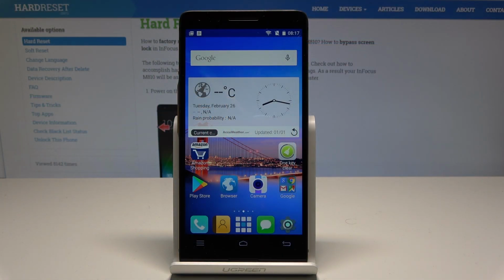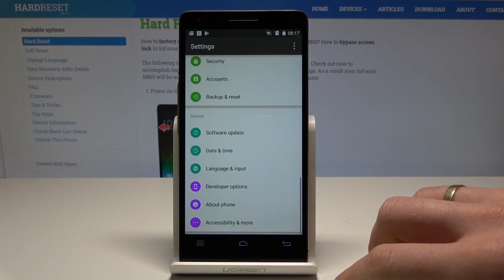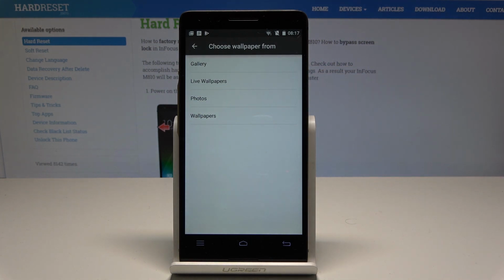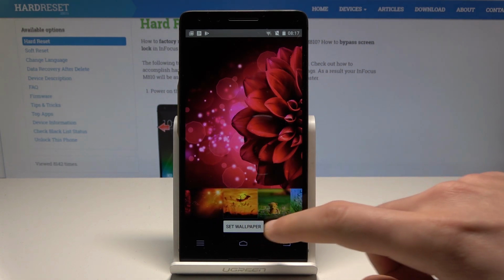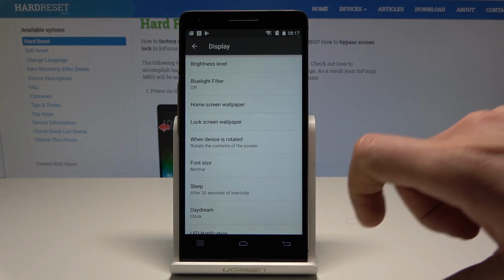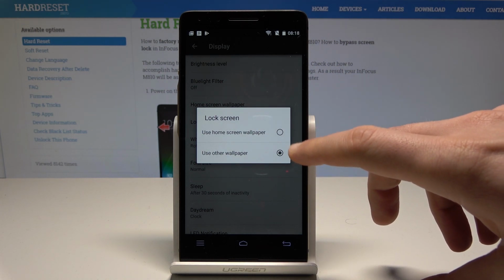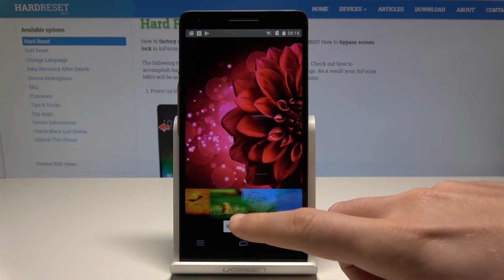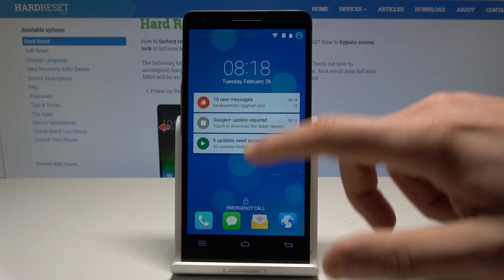How to Change Wallpaper in InFocus M810 - Desktop Update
Learn more info about InFocus M810:
If you would like to make the screen of your InFocus M810 more fashionable or amazingly pretty, then find out above instruction and choose the most liked wallpaper or photo to give a new look to your Infocus smartphone. We are presenting the best way to set up the desktop in InFocus M810. Watch the above tutorial and set up wallpaper in a few easy steps.

How to set up wallpaper in InFocus M810? How to change home screen InFocus M810? How to set lock screen in InFocus M810? How to update wallpaper in InFocus M810? How to update desktop in InFocus M810? How to change wallpaper in InFocus M810?